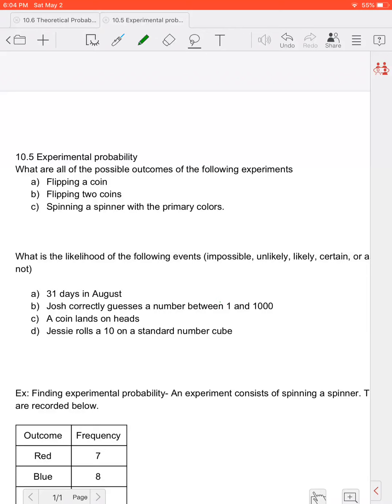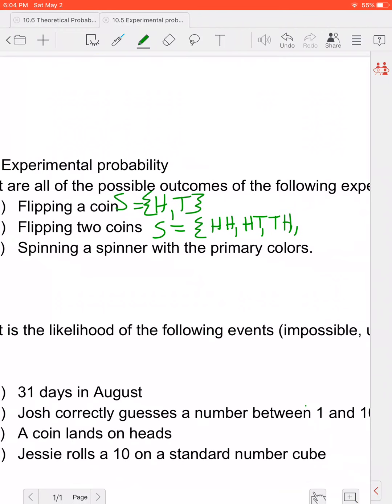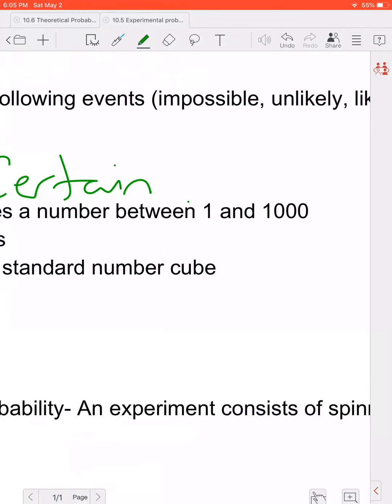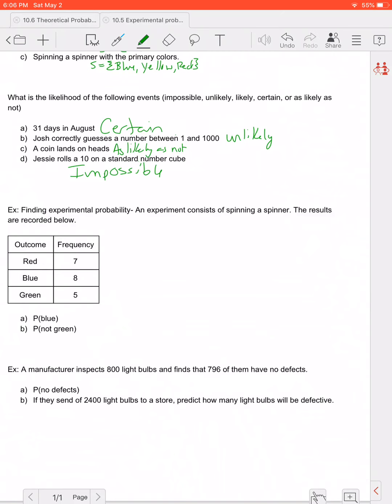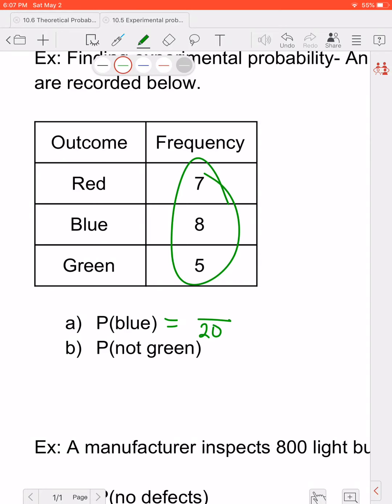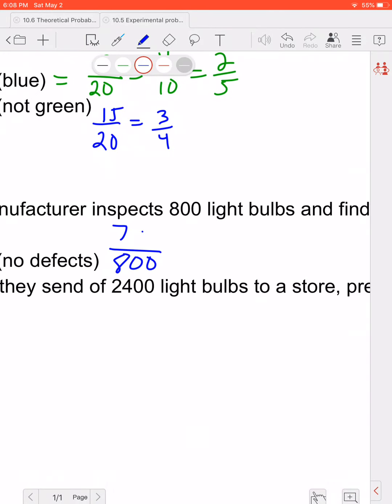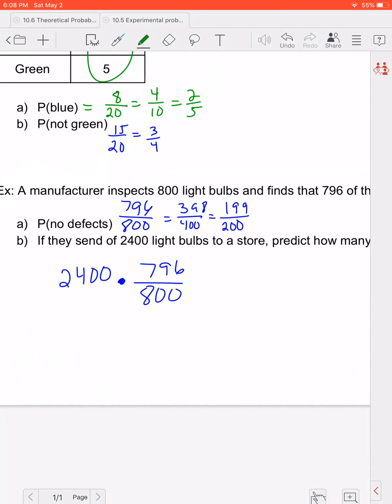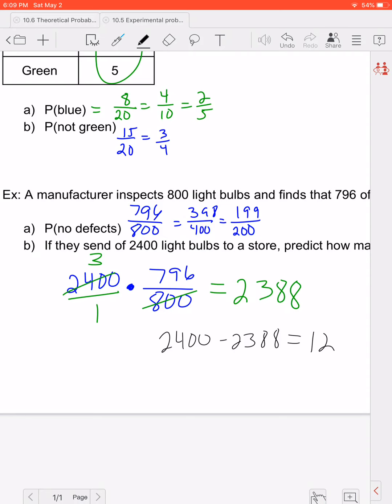10.5 experimental probability